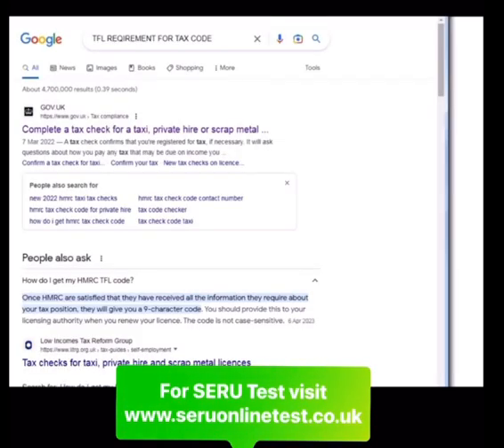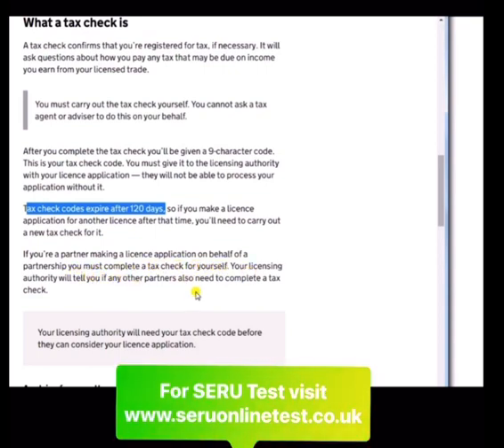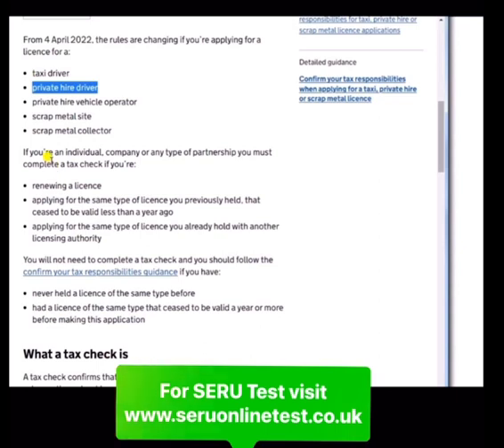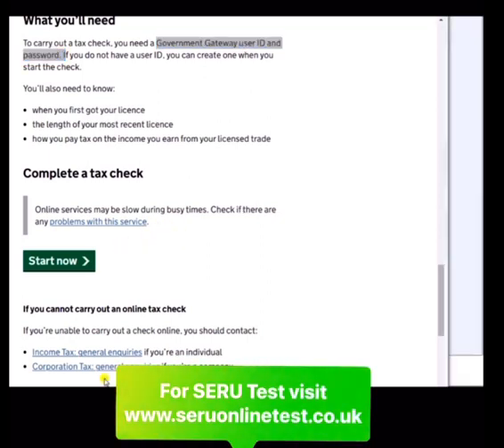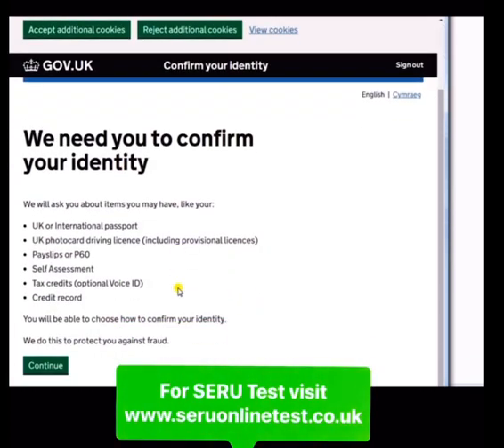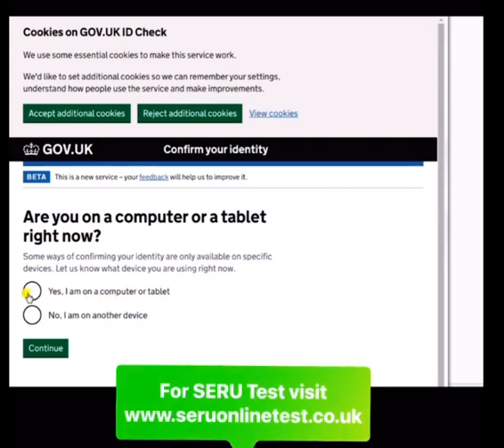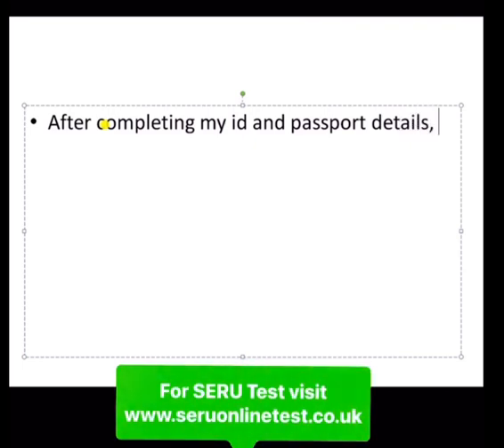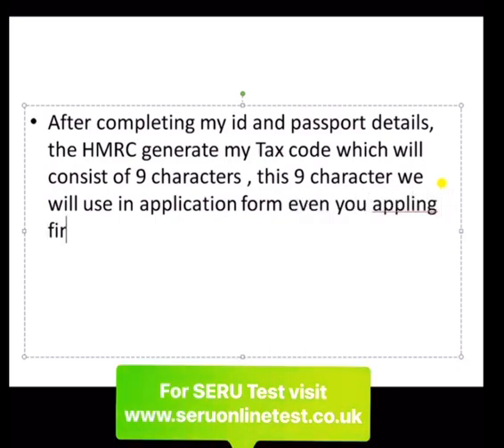How to take tax code for Minicab or Taxi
Once HMRC are satisfied that they have received all the information they require about your tax position, they will give you a 9-character code. You should provide this to your licensing authority when you renew your licence.

From 4 April 2022, HMRC introduced new tax checks for all taxi and private hire drivers, as well as PHV operators. As a licensed driver, you should be registered to pay any tax that may be due on income you earn from your licensed trade.